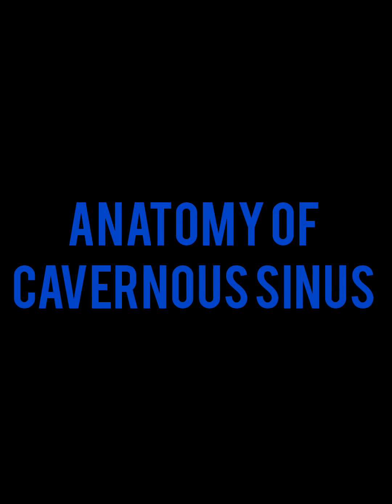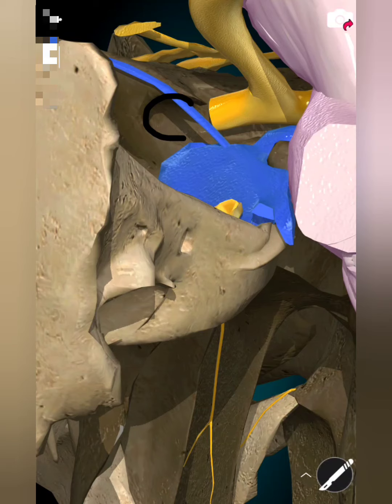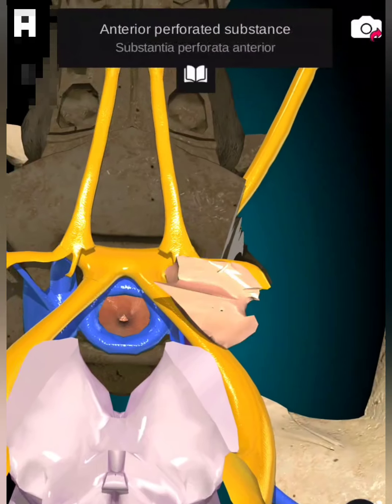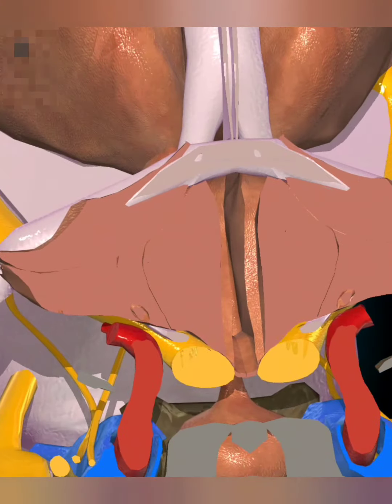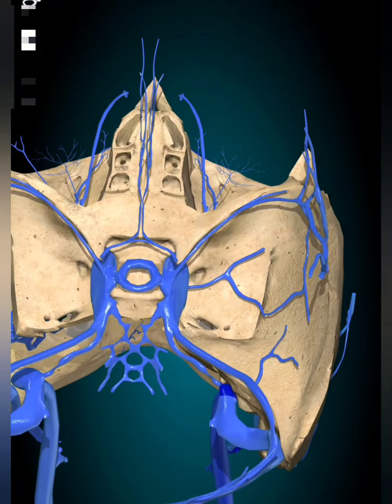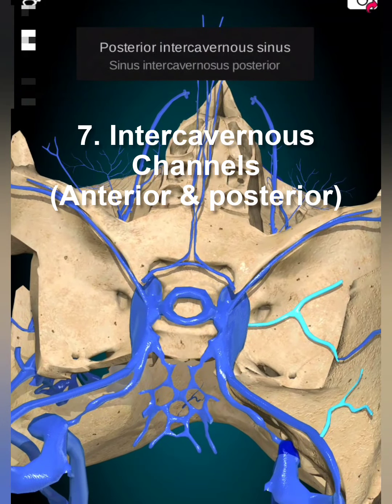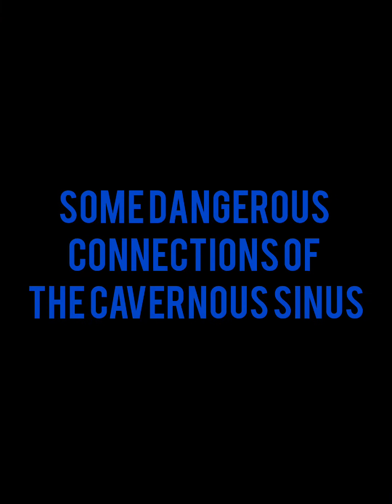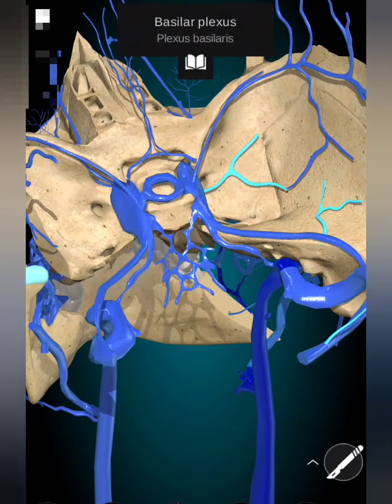All about CAVERNOUS SINUS | No need to study book !!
KHRMS presents another tutorial of "3D Anatomy video series"!!
Topic: Cavernous Sinus.
(particularly for 2nd year MBBS)

For reference: Gray's Neuroanatomy (1e)

This video covers all important aspects of the topic including clinical anatomy and you won't need to read any book after watching the video...